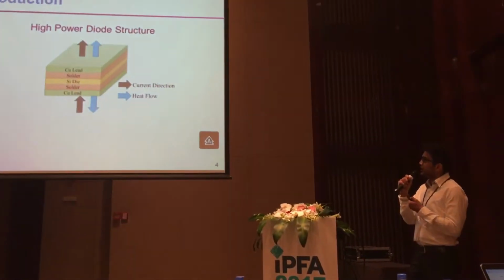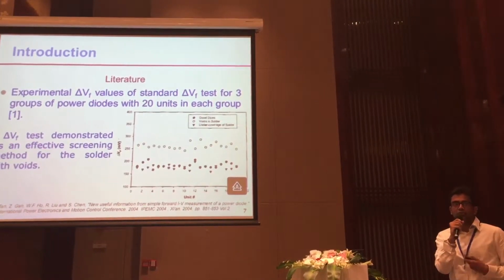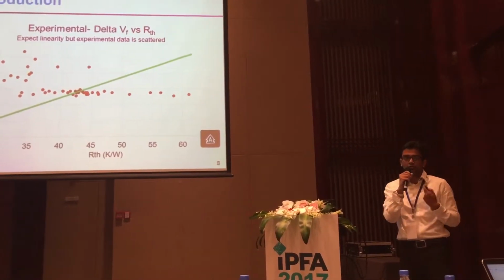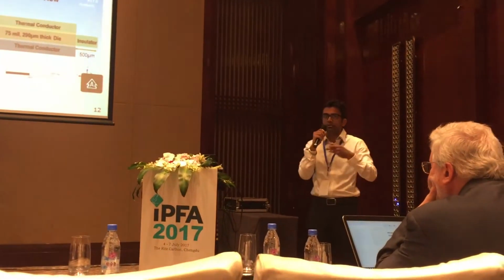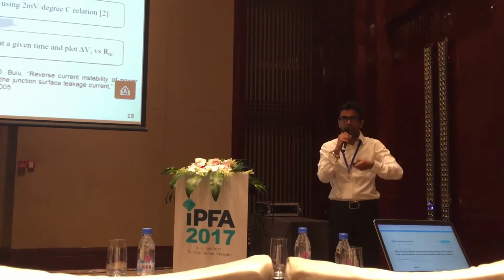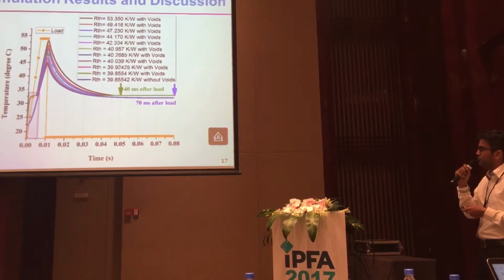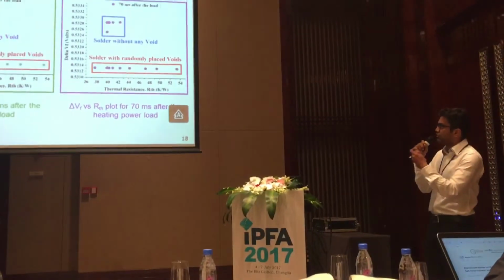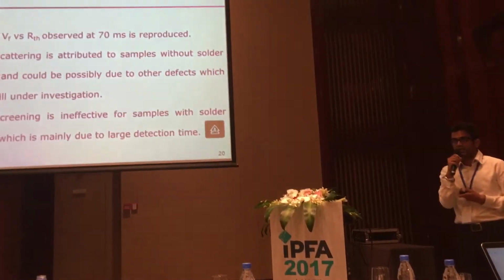A talk on Reliability Screening at IPFA 2017, Chengdu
Challenges in Reliability Screening of High Power Diodes presented during IPFA 2017 in Chengdu in July 2017.